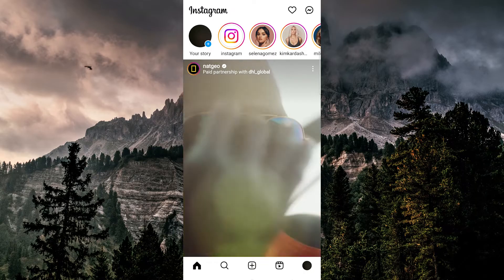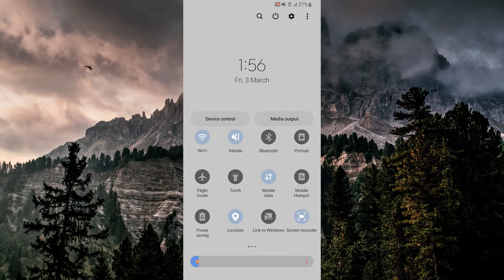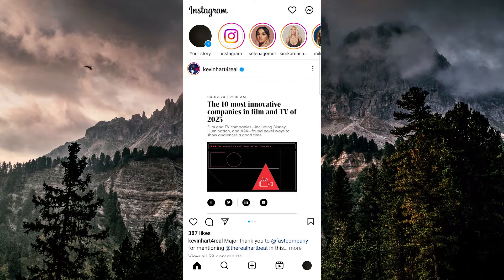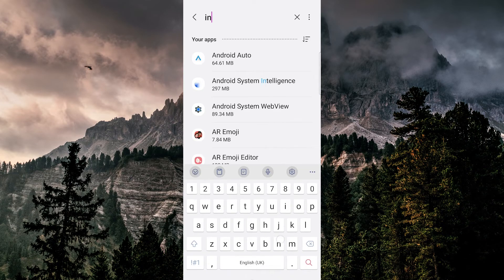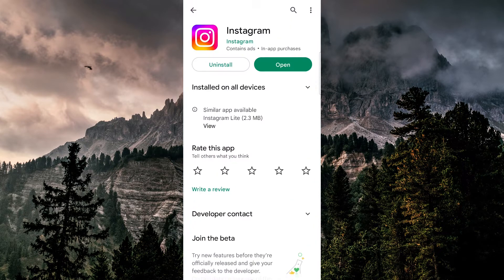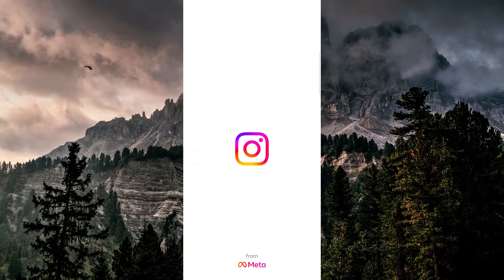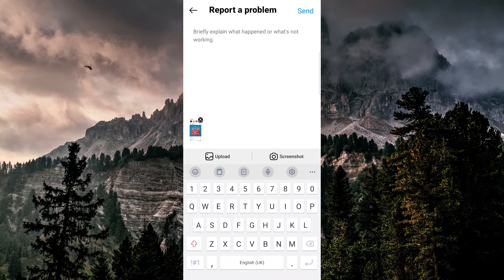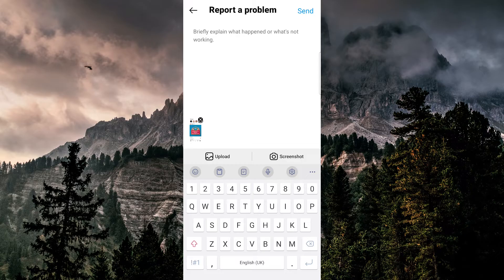How to Fix Instagram Feedback Required Error in 2025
In this short video, I'm going to be showing you how to fix the Instagram feedback required error.